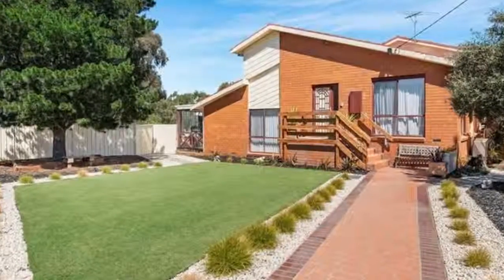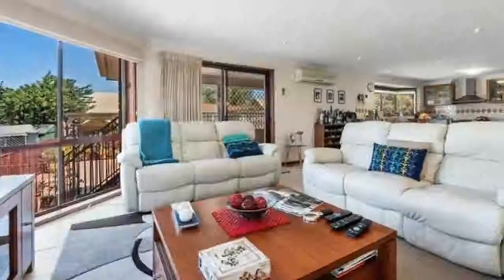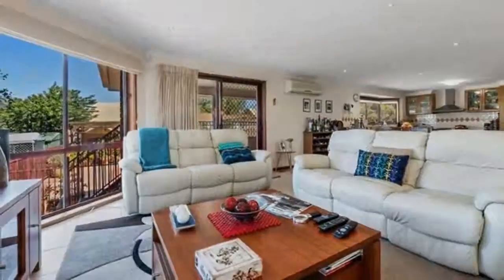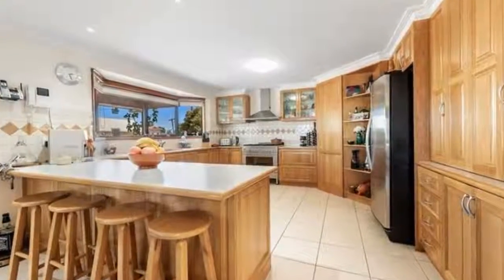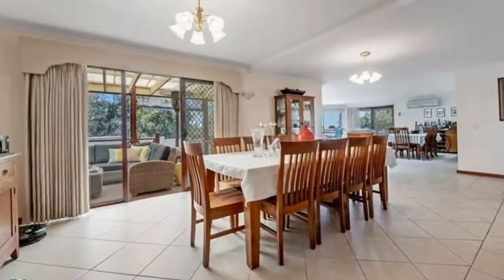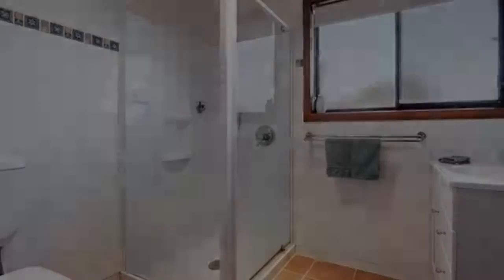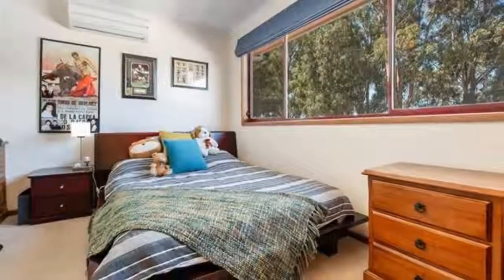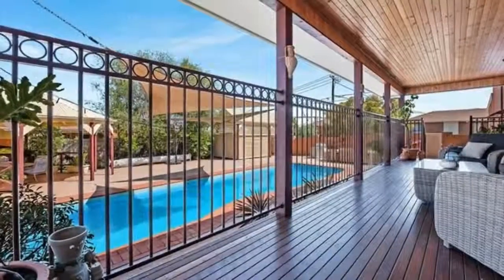39 Somerset Road Campbellfield, Victoria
YOUR OWN PRIVATE RETREAT - This unique three split level family home is truly your own private retreat.  Tucked away in a quiet spot, surrounded by landscaped gardens.

Offering:
5 bedrooms

Two bathrooms

3 Living areas

Large kitchen with stainless steel appliances

Meals area + Formal dinning

4 Outdoor entertainment areas

Self cleaning swimming pool with solar heating

Double garage with extra enclosed carport

BBQ areas

Ducted heating

5 Split systems throughout the home

Ducted vacuum

Laundry chute